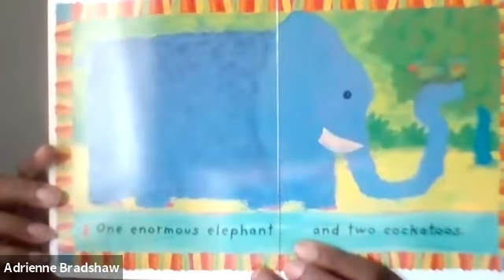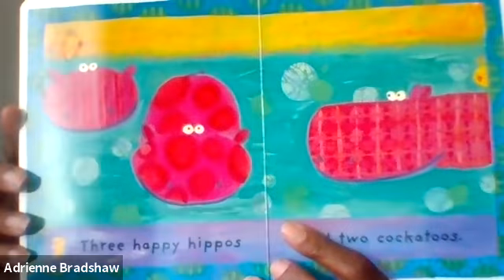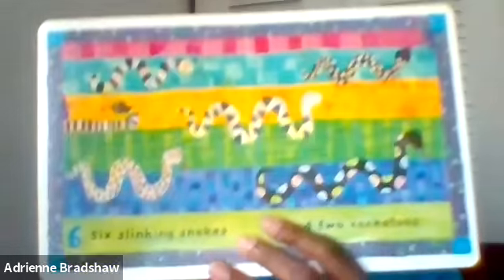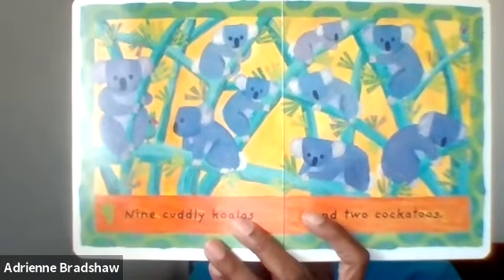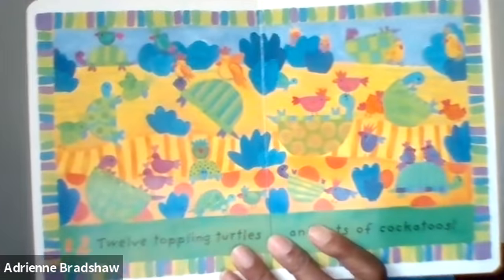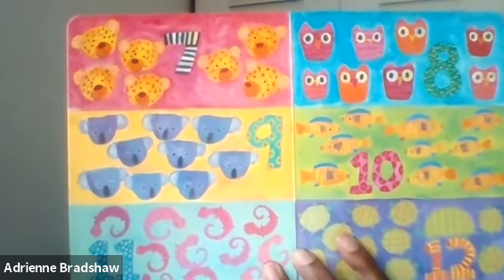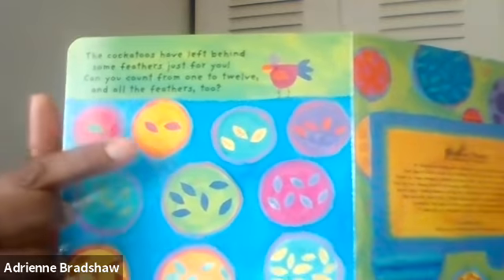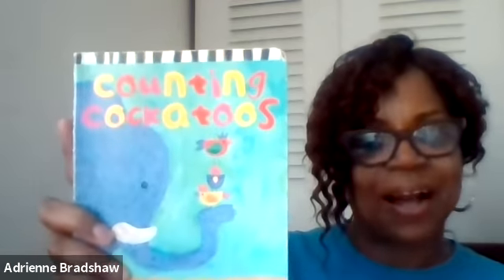Counting Cockatoos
What are cockatoos? Count the animals in this story to see the cockatoos play and have fun with the animals.